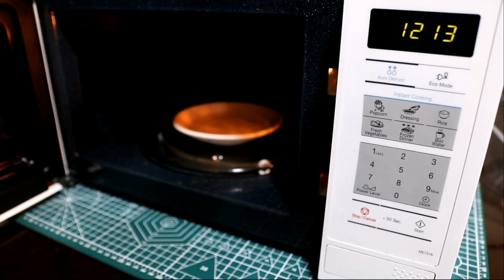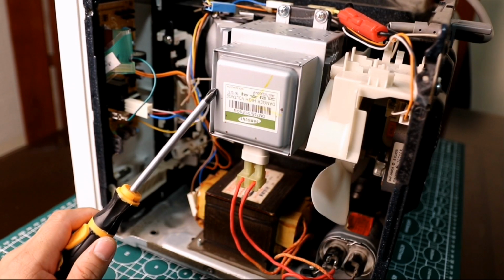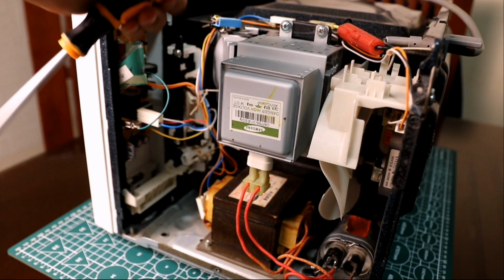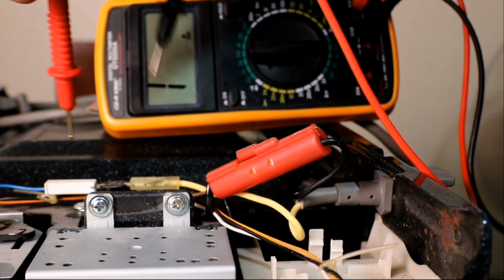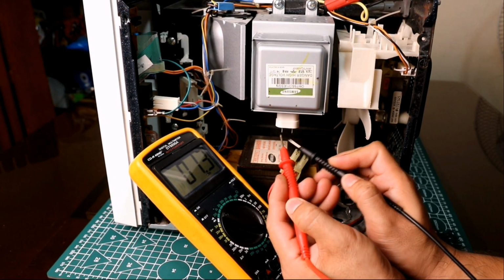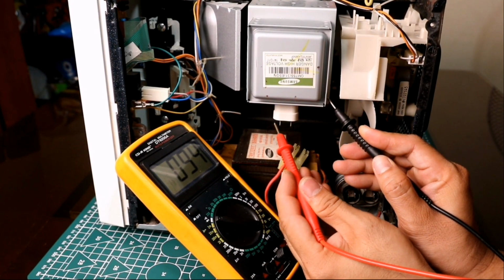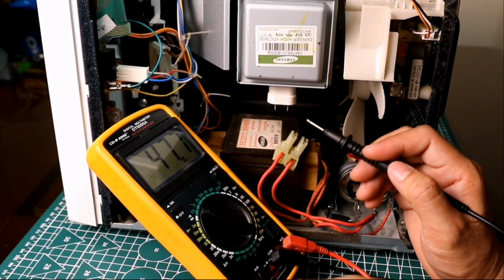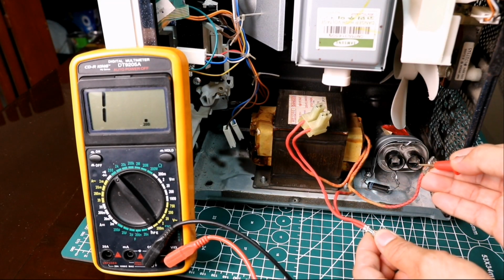How to repair microwave oven